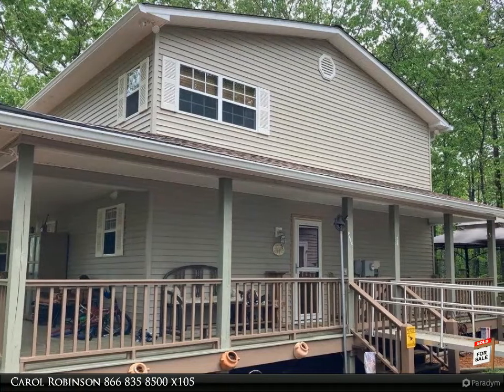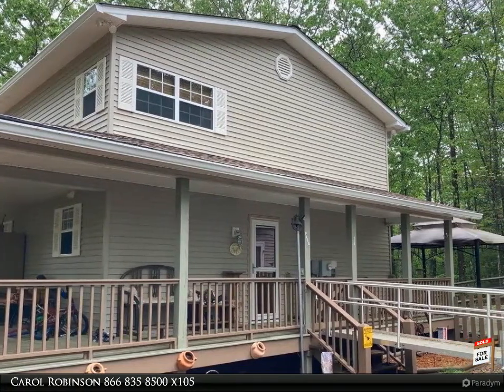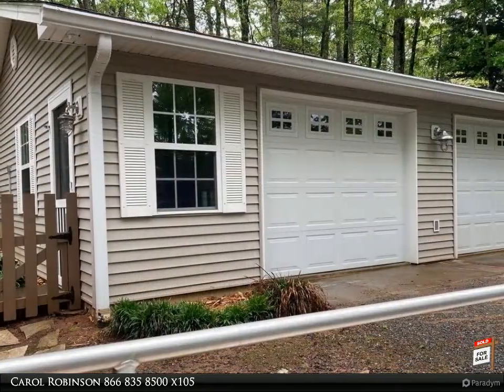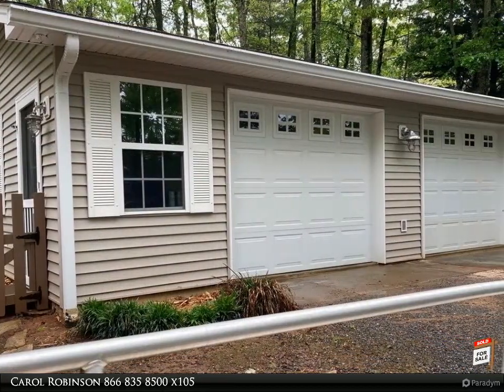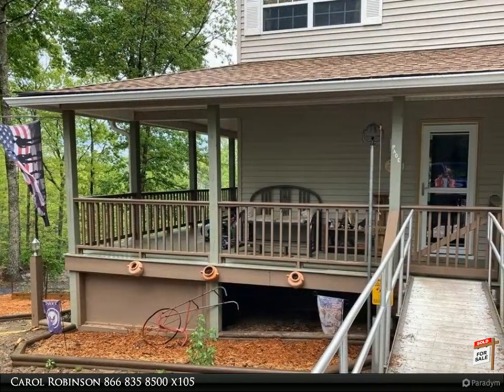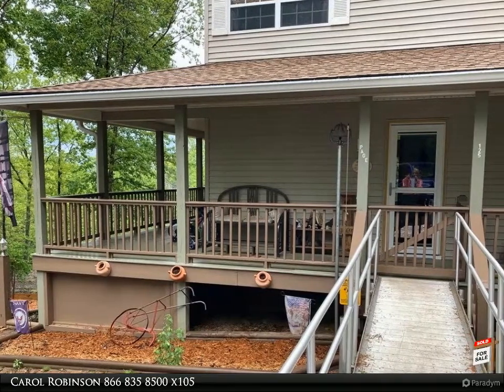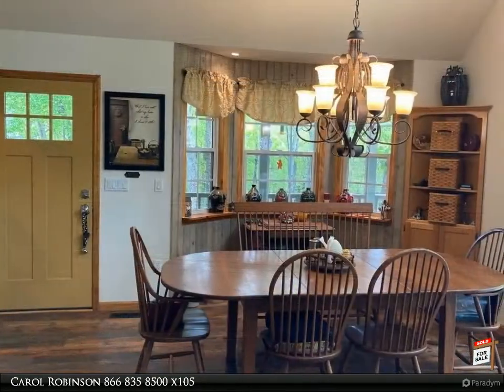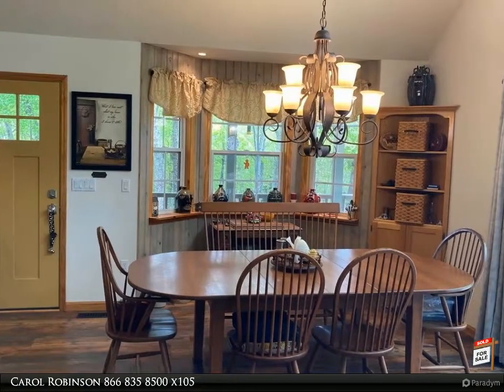125 SAPPHIRE RIDGE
Come home to this spacious and tastefully remodeled chalet with granite counters, gorgeous new vinyl plank floors, new roof, & new heat w/CHA! Enjoy chilly evenings with the gorgeous soapstone heartland woodstove in the greatroom fireplace, plenty of windows to bring nature in, Separate laundry/mudroom, large detached 2-car garage with 1/2 bath! You'll find the inviting master suite upstairs w/walk in closet & separate nook. Relax in the antique clawfoot tub after a day of hiking and enjoying outdoor life in the mountains! Downstairs offers a great separate space with kitchen and bath for a mancave/crafting room or AirBnB? Great usable property with separate driveway for RV with RV hookup.

3 full bath, 1 half bath

Carol Robinson
Coldwell Banker High Country Realty